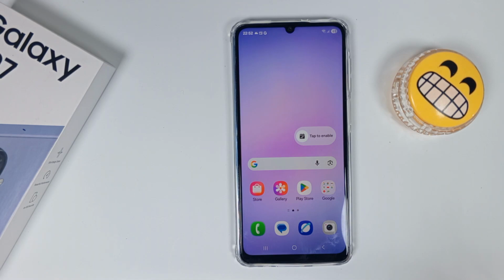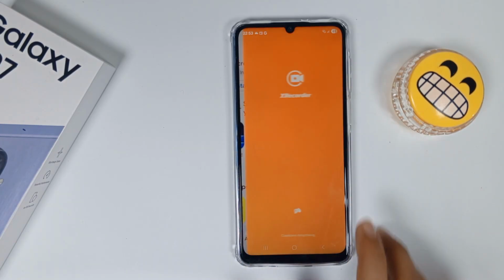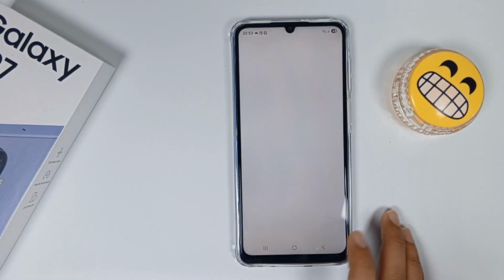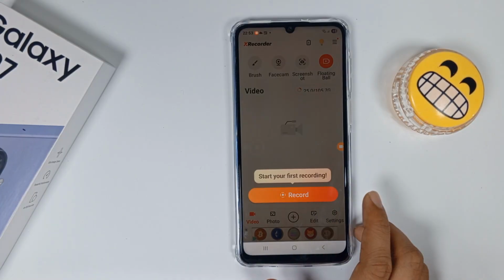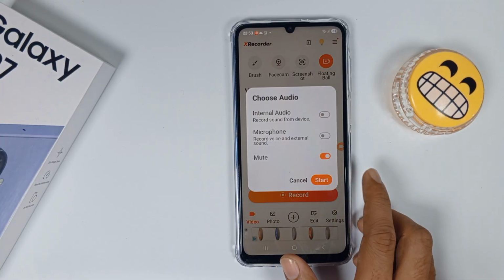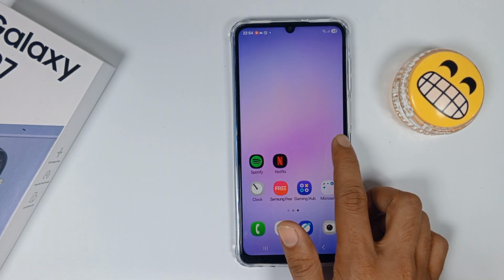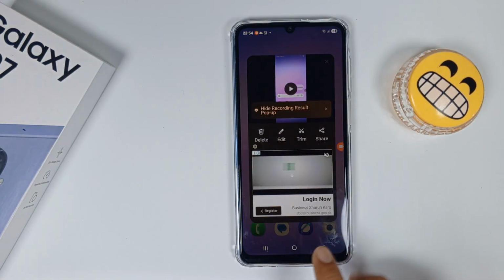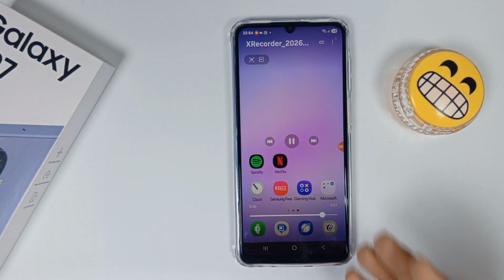Samsung A07: How to Screen Record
In this video, we will learn how to Screen Record in your Samsung A07.  Follow this easiest step by step method to screen record in your Samsung A07.